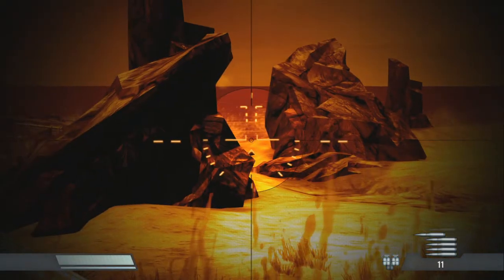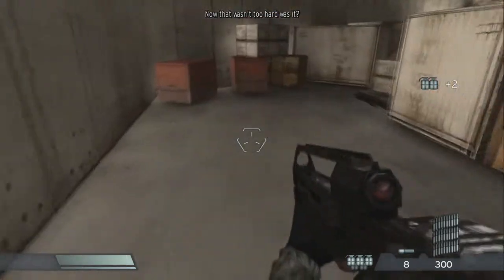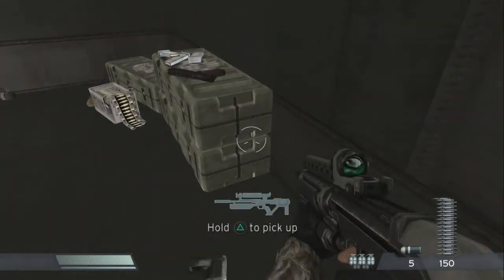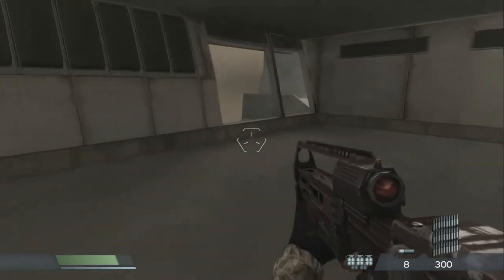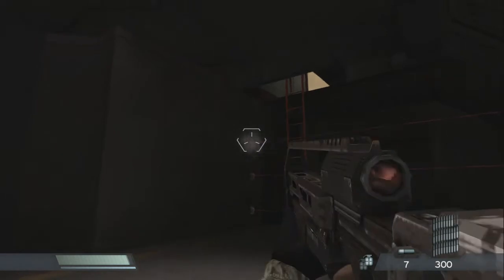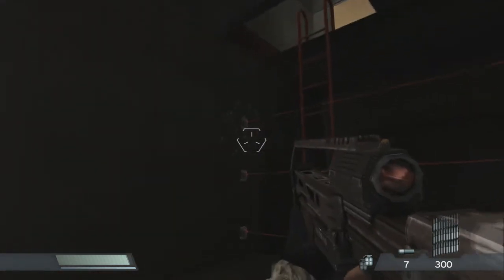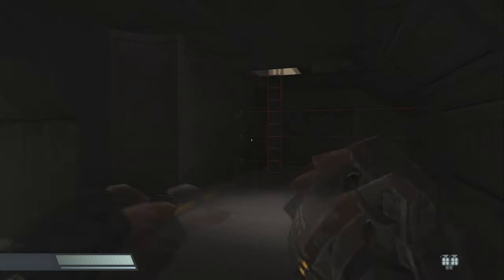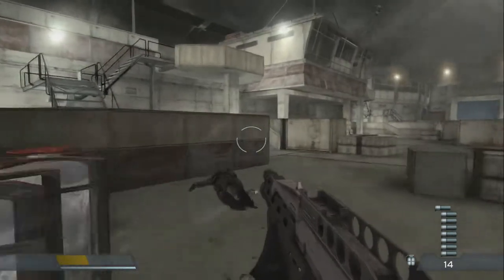Killzone - Part 12: The Docks - Walkthrough / Let's Play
We make our way through the port looking for some fast ships to get to our next objective.

Please remember to leave a like; it helps me a lot!

Developer:
Guerrilla Games

Publisher:
Sony Computer Entertainment Europe

Killzone is a squad-based, first-person shooter, set in the near future during a period of planetary colonization. Drawing inspiration from classical military conflicts of the 20th century, Killzone demonstrates a unique graphical style that captures the grit and realism of intense military warfare.